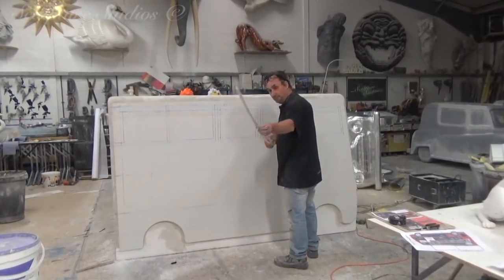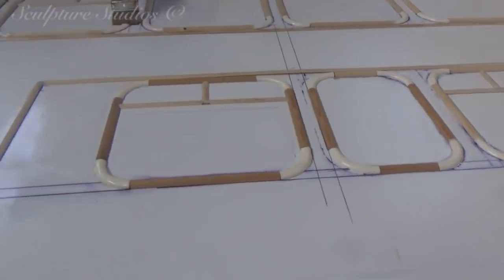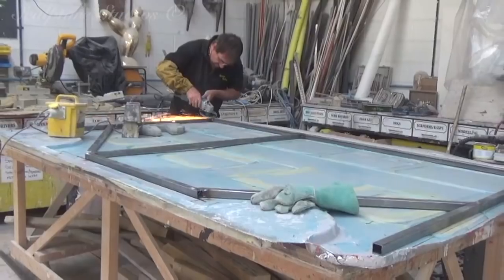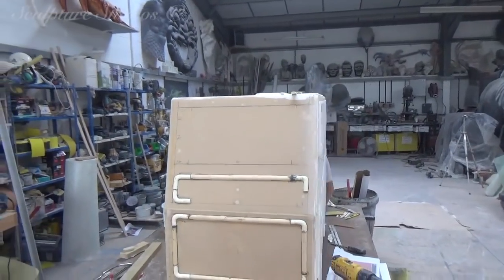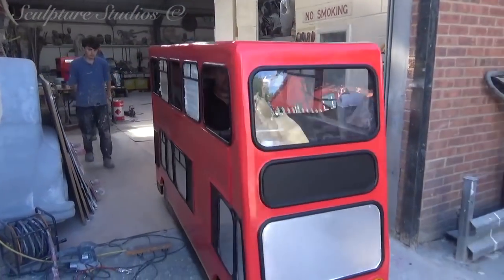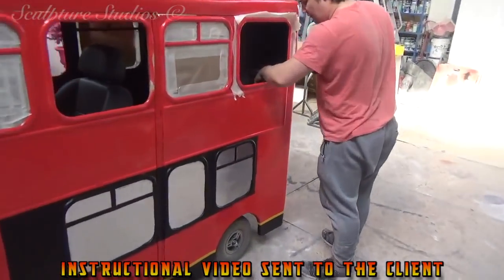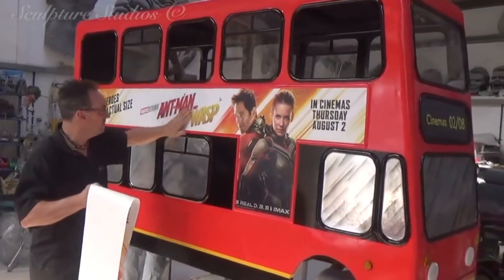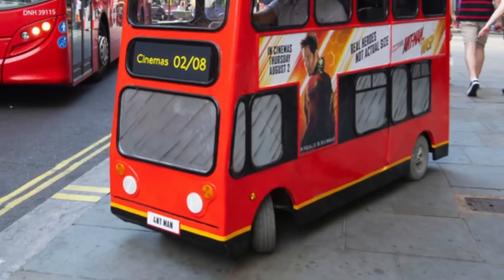Ant-Man and the Wasp Buses by Sculpture Studios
2 miniature London buses created for the movie press release of Disney Marvel Ant-Man and The Wasp in August 2018. Small bus for photo shoot, made from MDF, and larger version made from fibreglass to fit over a drivable mobility scooter, to drive round London.